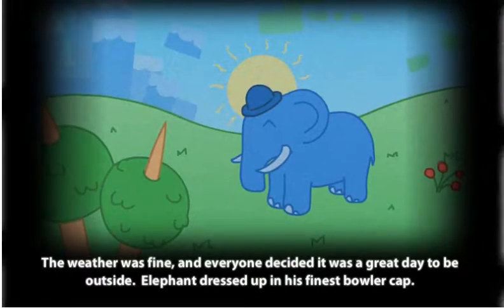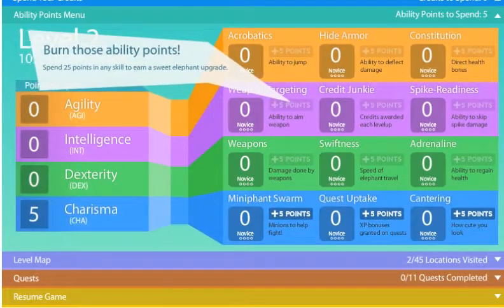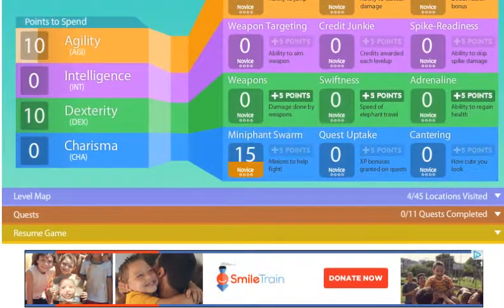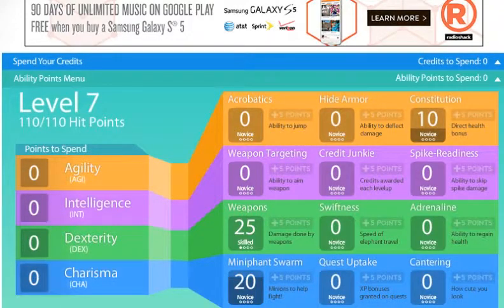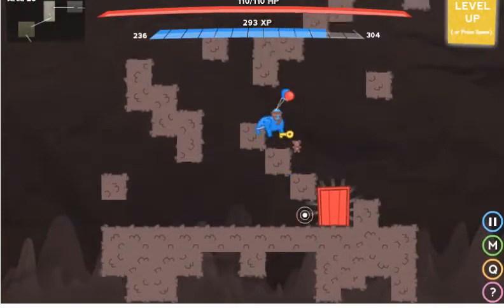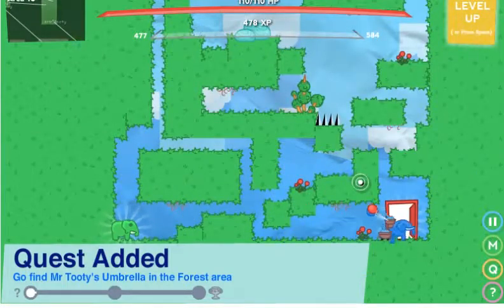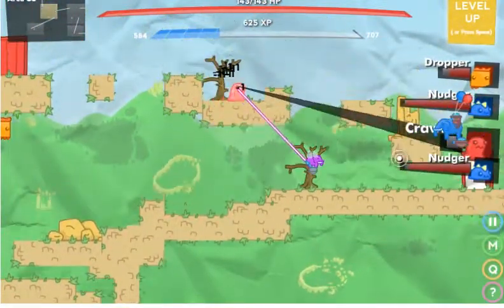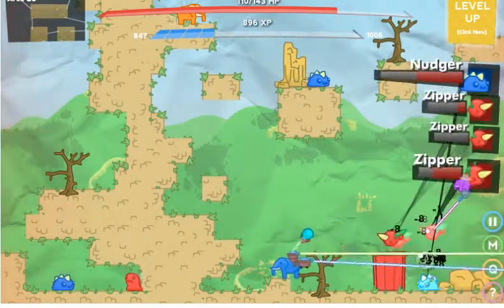BSL's 30 Days of Torture 2 - Day 23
Game : Elephant Quest
requested by Cameron Johnson

NOTE : still accepting requests(maybe about 4 more requests with the exception of what i have planned for the 30th day)